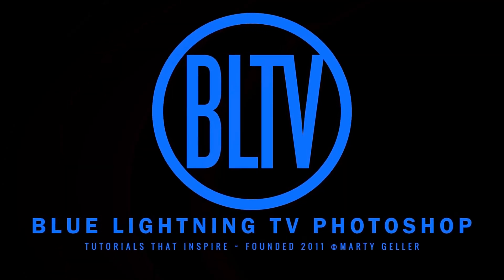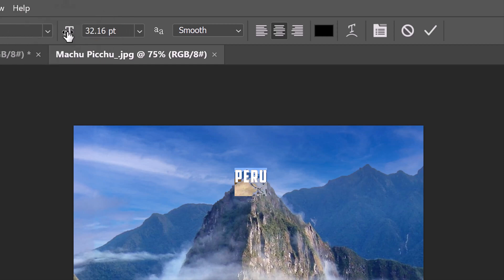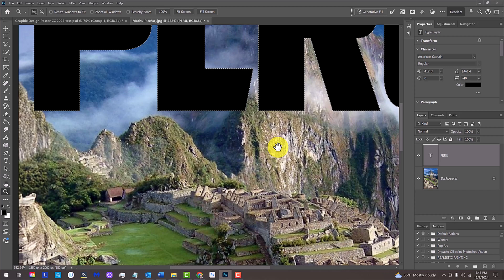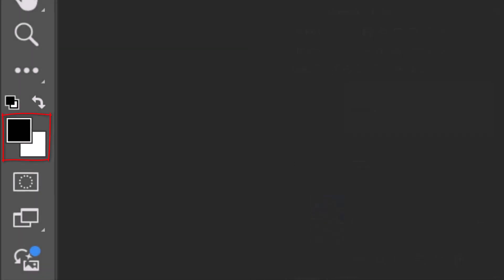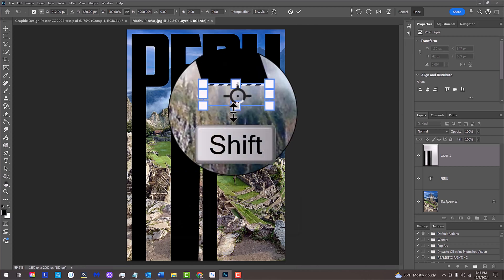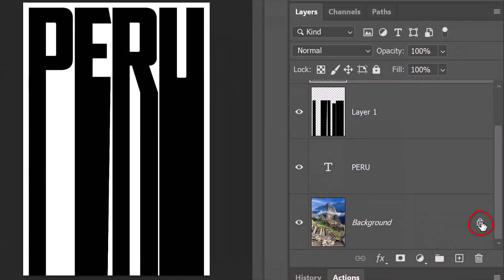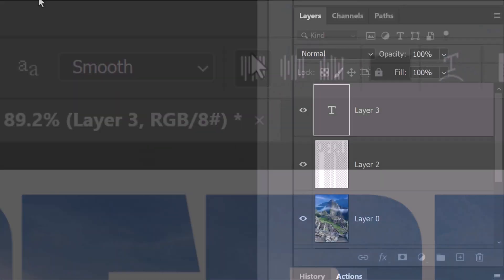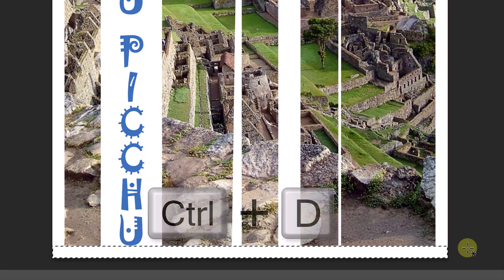Photoshop: Create Awesome Typographic/Photographic POSTERS!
Photoshop CC 2025 tutorial showing how to design and create a poster incorporating text and photography.